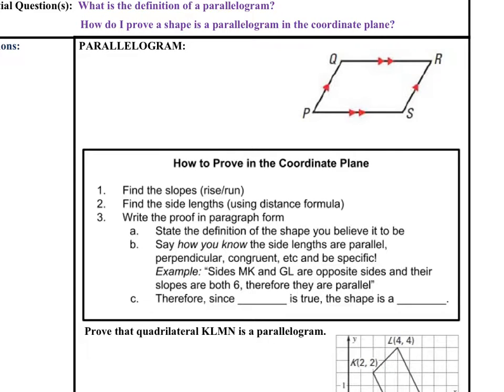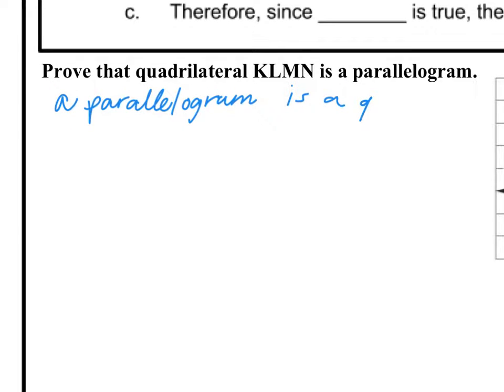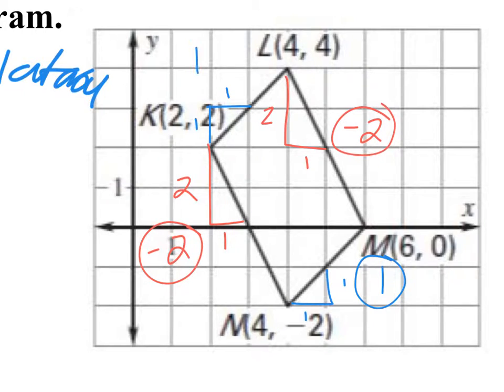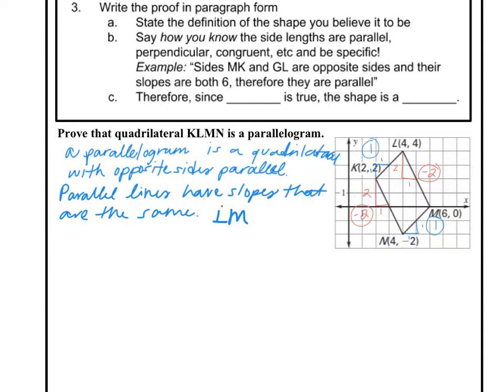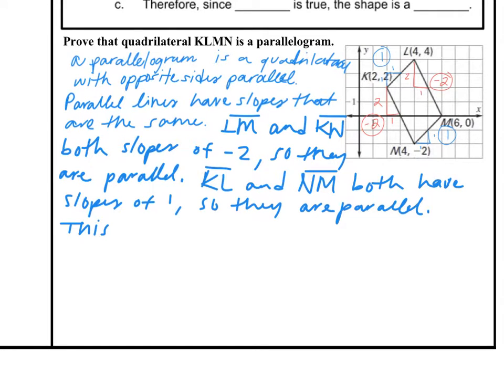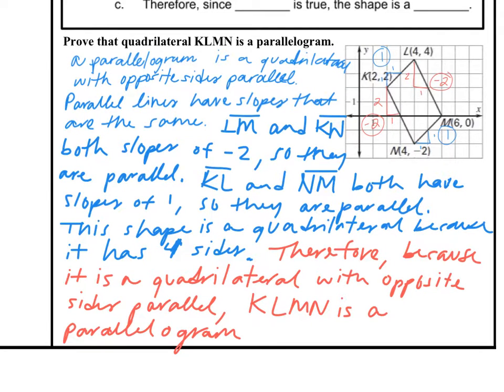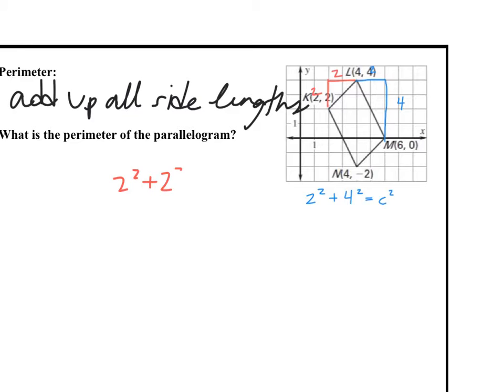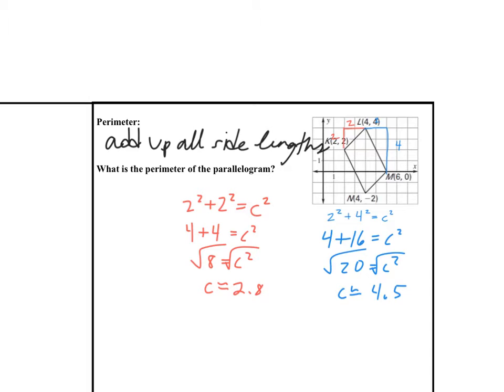Geometry 7.3 Proving Parallelograms